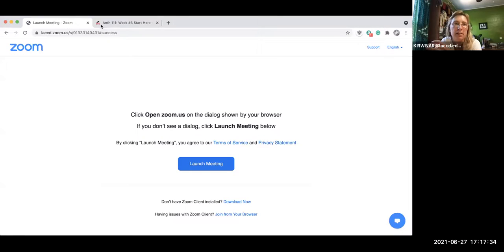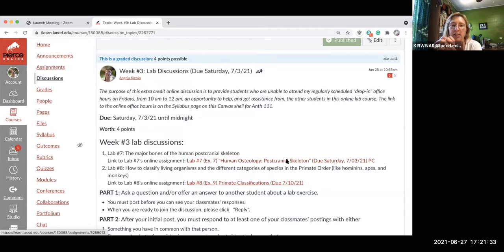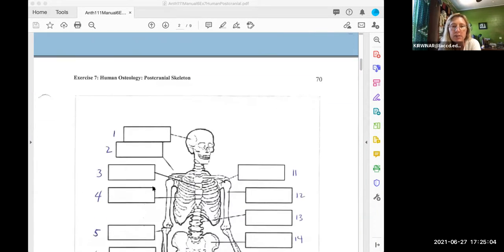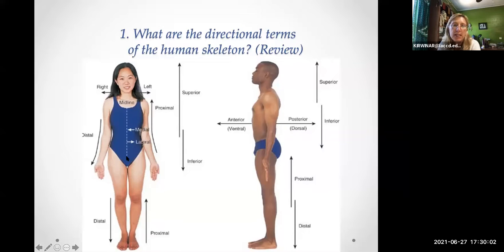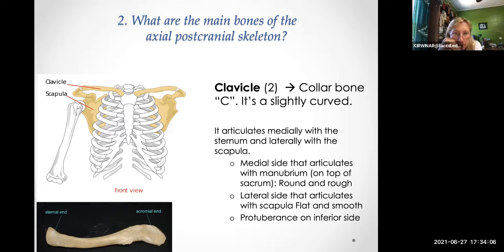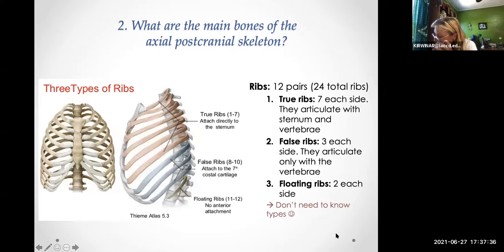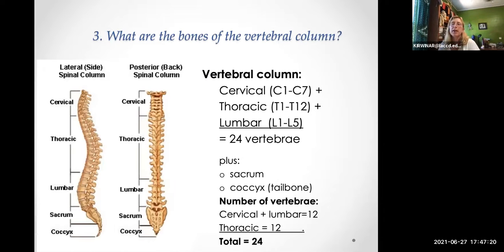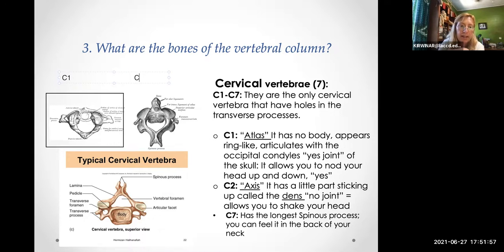ANTH 111 Ex. 7 Human Postcranial Part 1 Skeleton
This recorded and captioned Zoom lecture is "Part 1" for the following lab manual exercise:
Ex. 7.1 "Exploring the Postcranial Skeleton," in Exercise 7 "Human Osteology: Postcranial Skeleton" in the Lab Manual for Anth 111 (6th Ed.). This was recorded for ANTH 111 at LAPC.
During this lecture, I will go over the following:
1. Review anatomical directions and the anatomical position of the human skeleton
2. Review the major parts and some bones of the human skeleton
3. Give detailed descriptions of the following human postcranial bones of the axel skeleton:
Hyoid, sternum, ribs, and the three types of vertebrae: Cervical (C1-C7), thoracic (T1-T12), and lumbar (L1-L5).